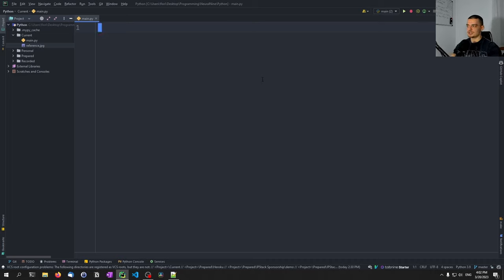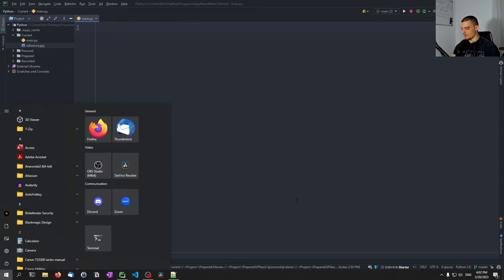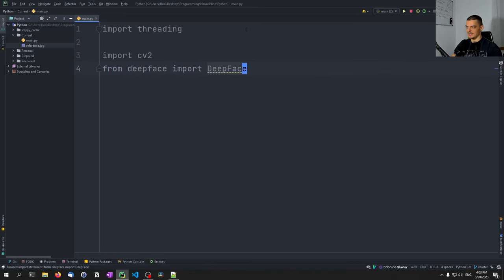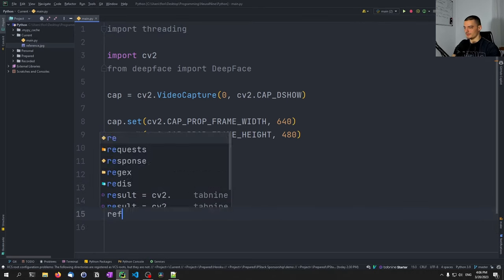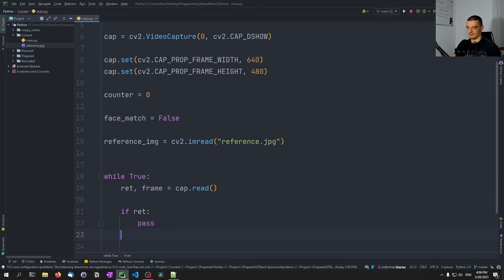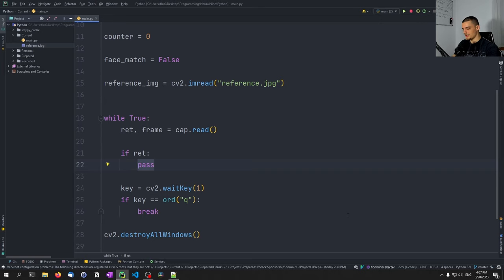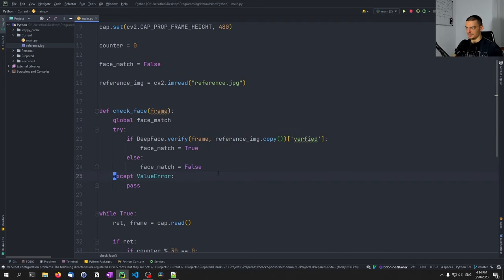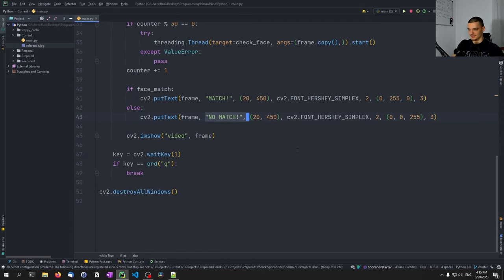Live Face Recognition in Python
In this video, we learn how to implement a live face recognition system in Python using machine learning and OpenCV.